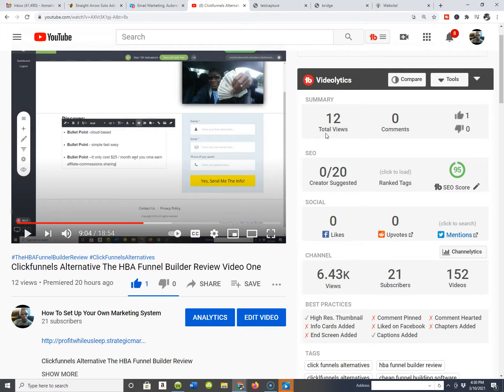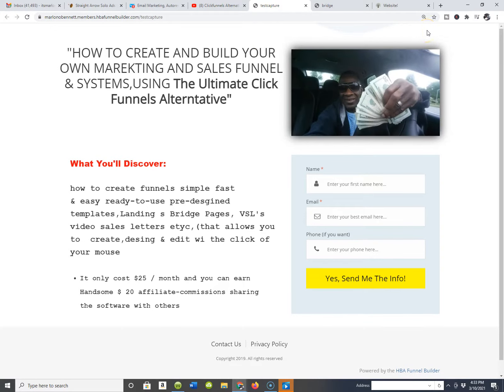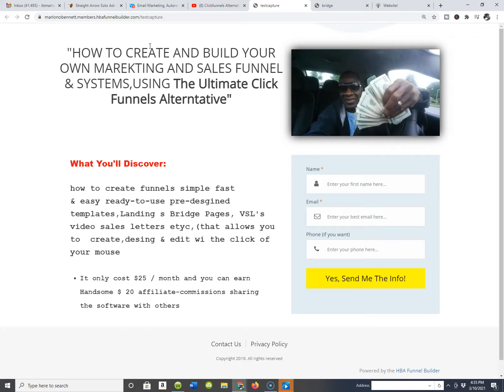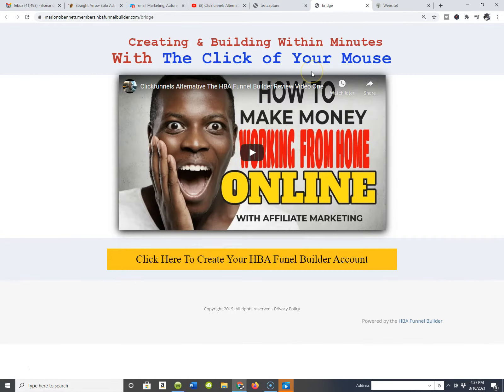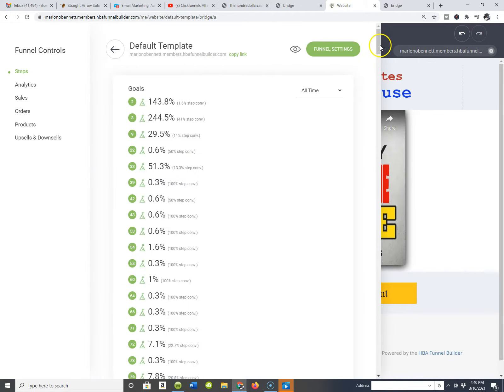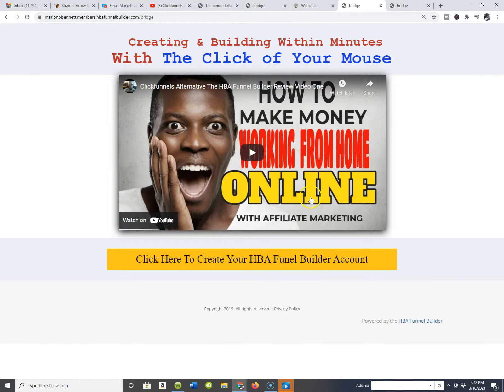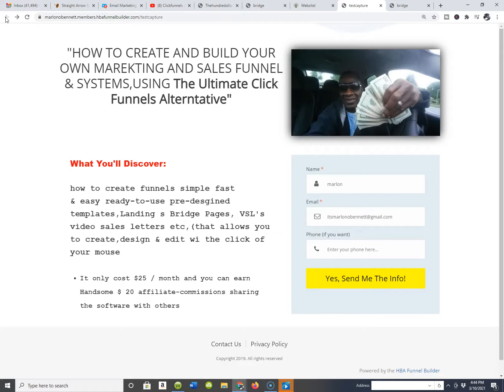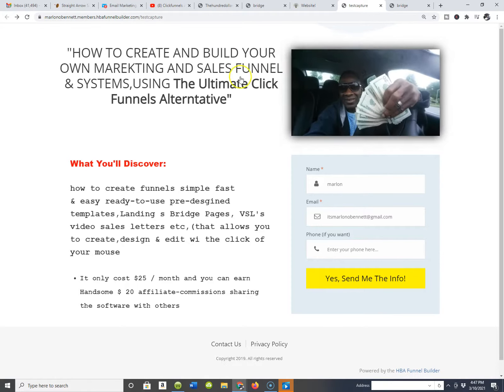Clickfunnels Alternative The HBA Funnel Builder Review Video Two-Marlon O Bennett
lickfunnels Alternative The HBA Funnel Builder Review cheap
Clickfunnels Alternative Cheap Clickfunnels Alternative - Best
Clickfunnels Alternative.

In The Clickfunnels Alternative The HBA Funnel Builder Review Video
I'm going to show you my Clickfunnels replacement and Clickfunnels
alternative that only cost $25 a month.

I walked you guys through setting a simple capture page inside of The

You also watched me create a simple Video Bridge Page using a  a
done4ypu template inside of THEHBAFunnelBuildingSoftware

Today I connect the-dots-from-capture-to-bridge page(keep
 in mind)that all of  the capture page you're able to build with
 THEHBAFunnelBuildingSoftware can be integrated with all major
autoresponder(ie AWeber & Get Response)

next

The Original Student of
The Game of Internet Marketing

hba funnel builder review,create your own marketing funnels,sell
marketing funnels,sell a marketing funnel,clickfunnels
alternative,cheap clickfunnels alternative, clickfunnels alternatives
clickfunnels review,click funnels clickfunnels, clickfunnels pricing,
sales funnel how to build a sales funnel,best clickfunnels alternative
cheap alternative to clickfunnels,alternative to clickfunnels
clickfunnels substitute clickfunnels competitors

hba funnel builder review

clicklfunnels alternatives,cheap funnel building software,sell your
service,marketing funnels,sell marketing funnels,sell a marketing
funnel clickfunnels alternative, cheap clickfunnels alternative,
clickfunnels alternatives clickfunnels review,click,funnels
clickfunnels,clickfunnels pricing sales funnel,how to build a sales
funnel,best clickfunnels alternative,cheap alternative to
clickfunnels, alternatives to click funnels, alternative to
clickfunnels,clickfunnels substitute,clickfunnels competitors sell
Your Service marketing funnels sell marketing funnels sell a marketing
funnel best clickfunnels alternative cheap alternative to clickfunnels
alternatives to click funnels alternative to clickfunnels clickfunnels
substitute clickfunnels competitors